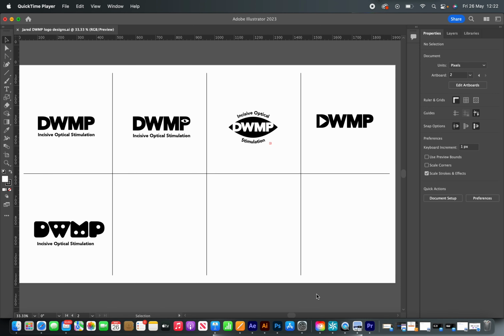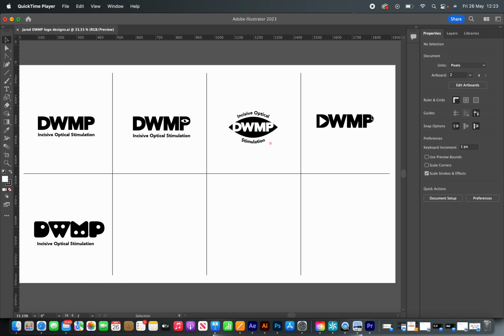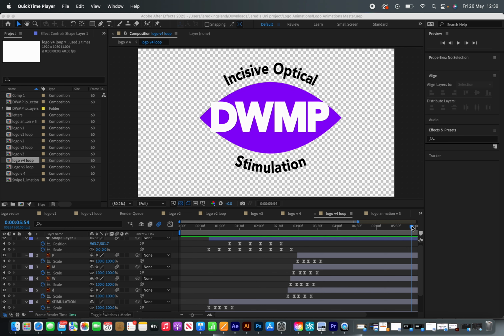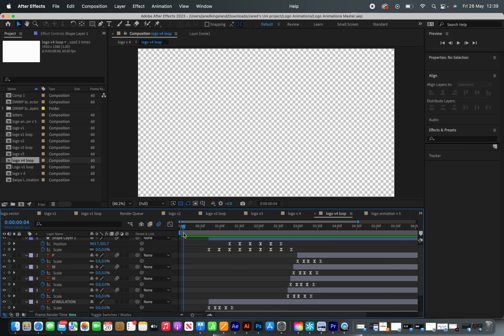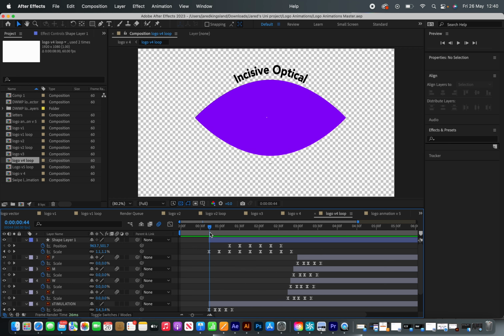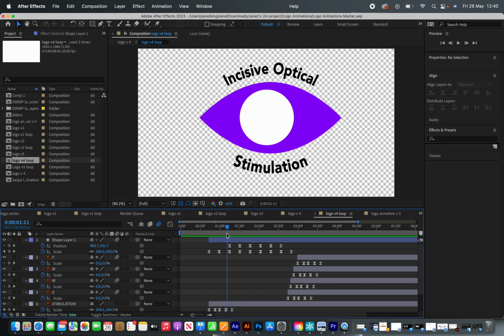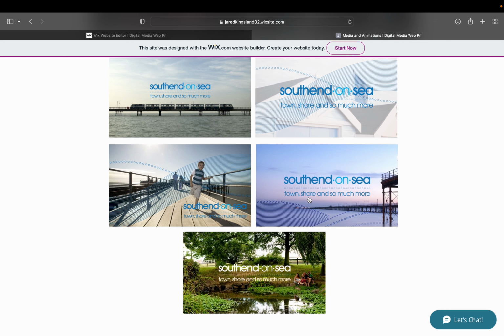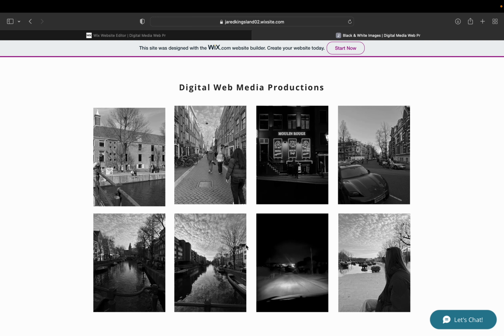Website process video